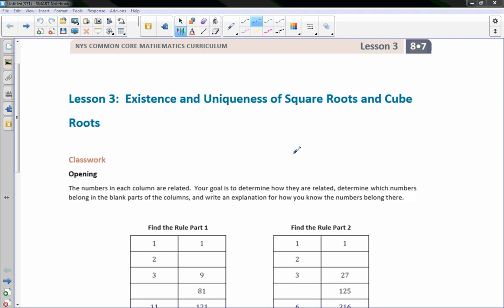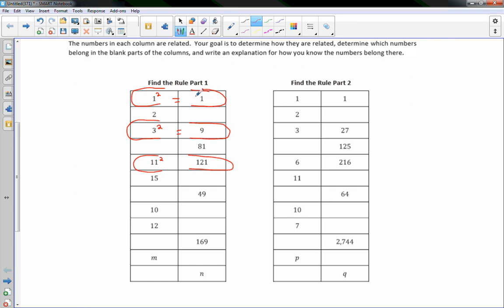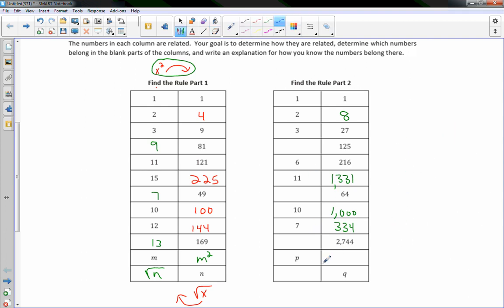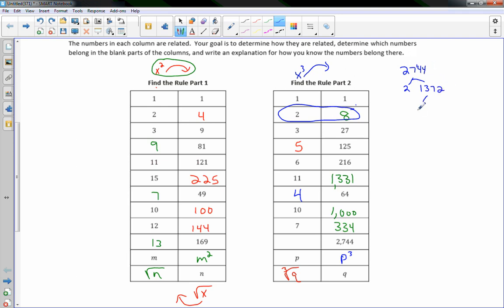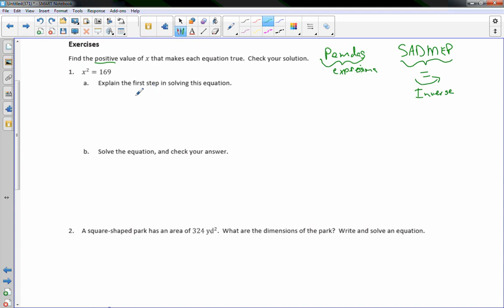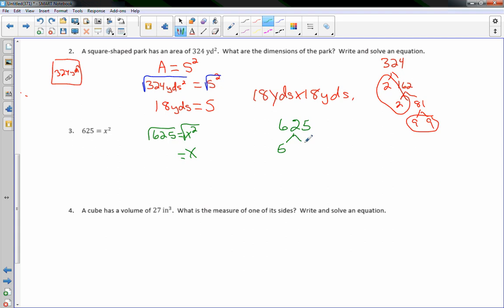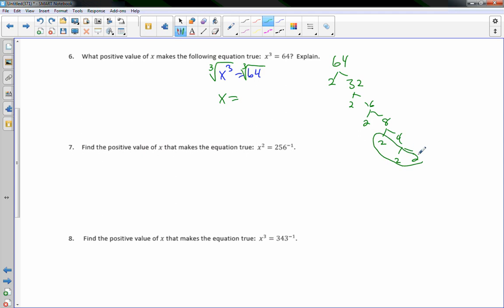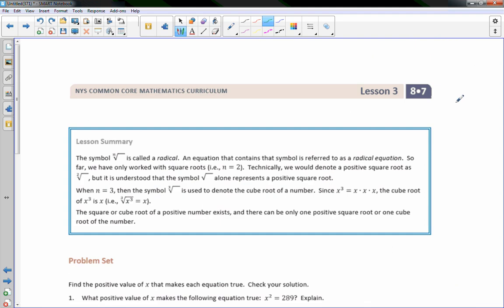Math 8 Module 7 Lesson 3 Video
Existence and Uniqueness of Square Roots and Cube Roots